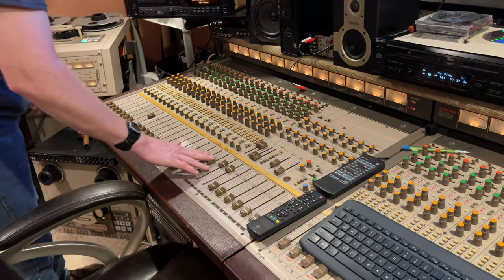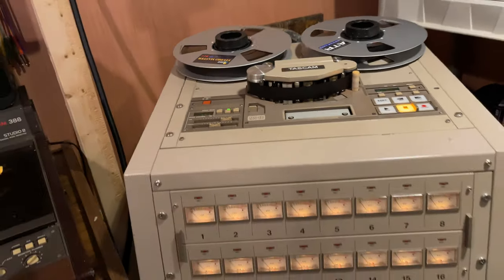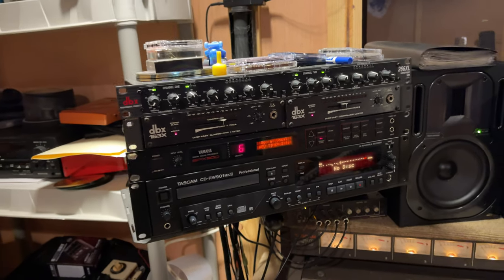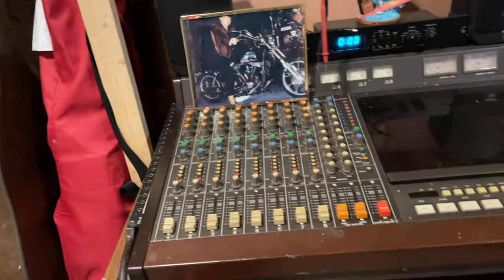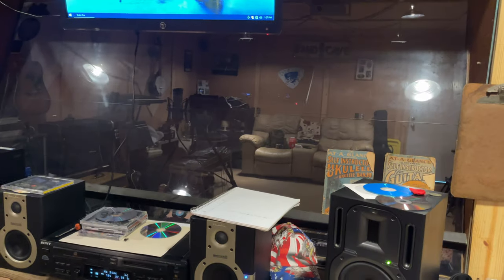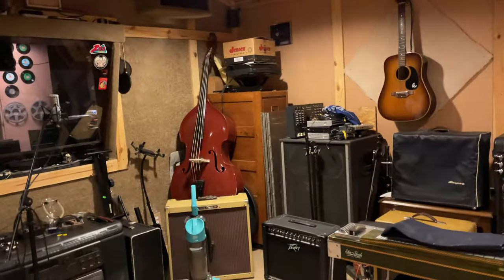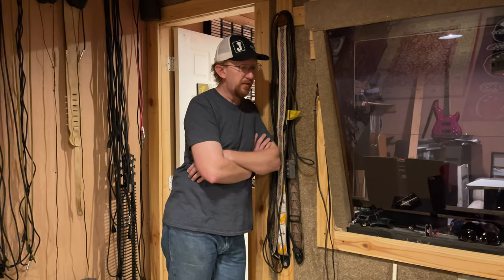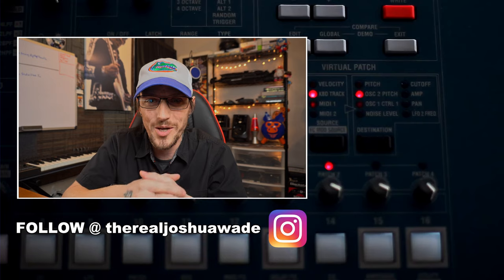The Ultimate Analog Meets Digital Home Recording Studio Tour 2021